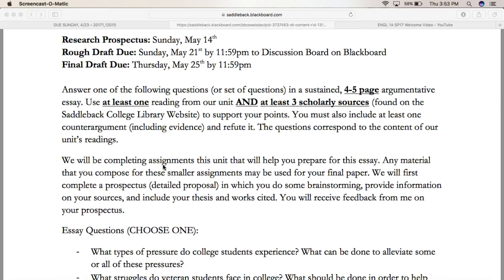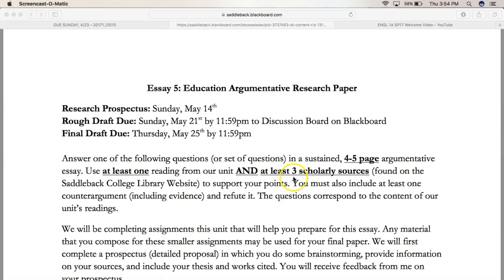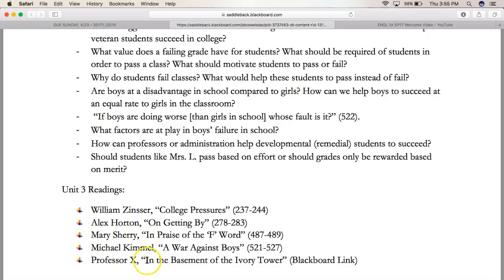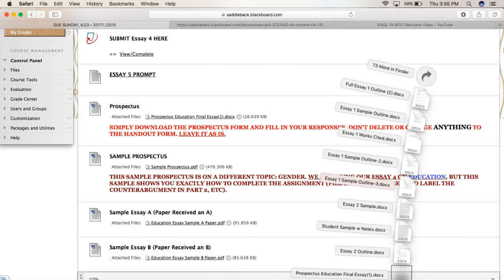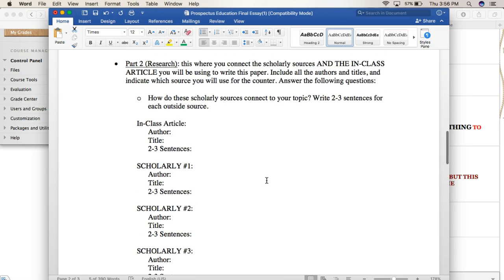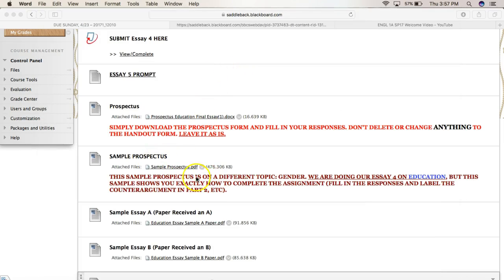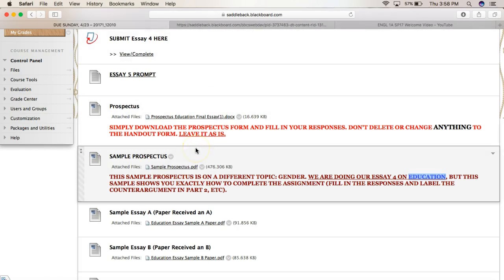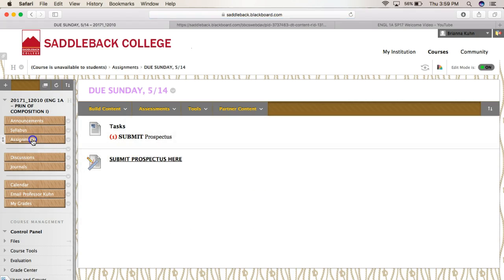ENGL 1A Essay 5 Prompt